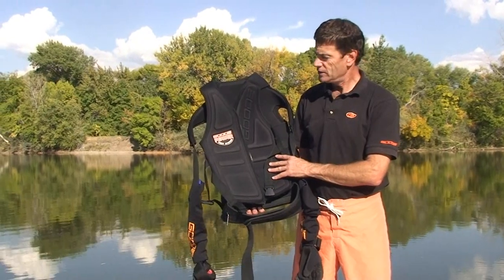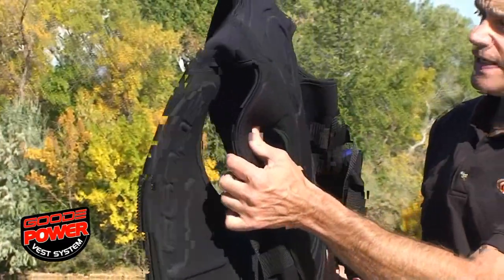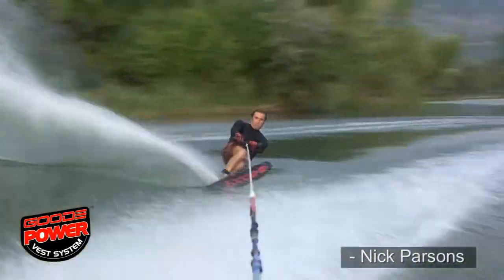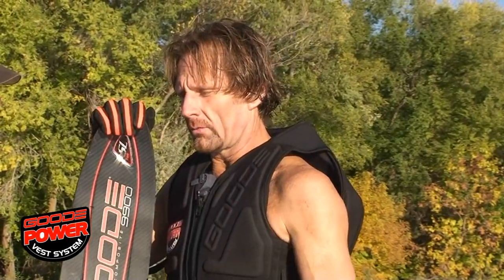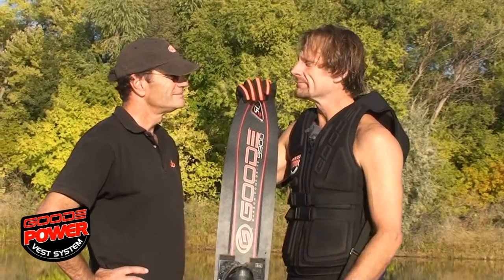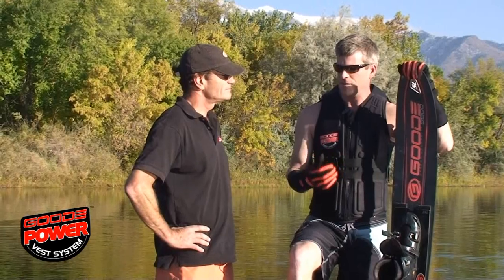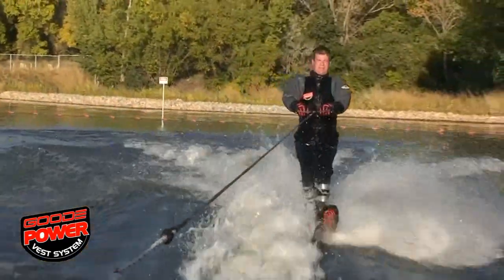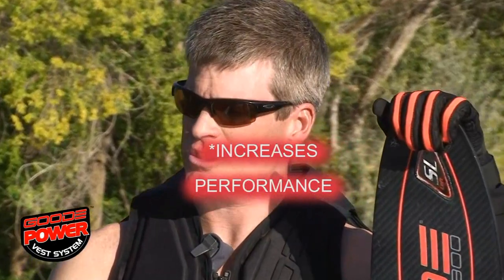Dave Goode Explains the GOODE PowerVest System - GOODE Skis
In this promotional video, Dave Goode explains GOODE's Patented PowerVest System. The PowerVest System is designed for high-level tournament water skiing. It reduces fatique, muscle soreness and increases performance.